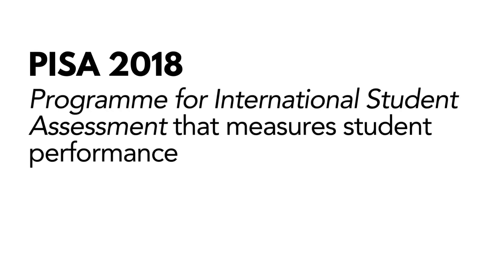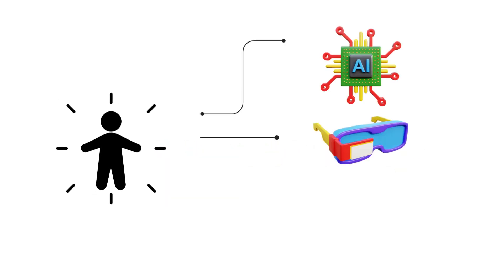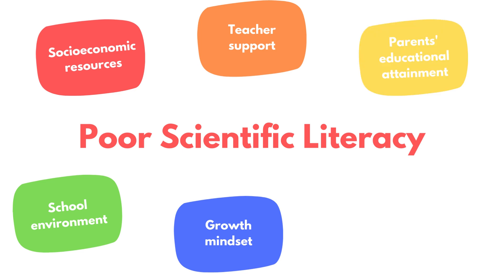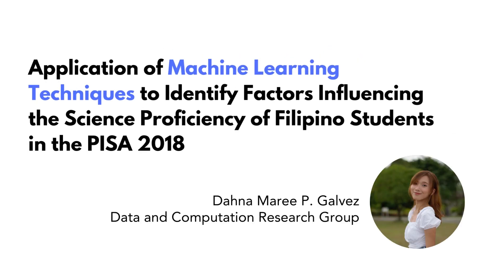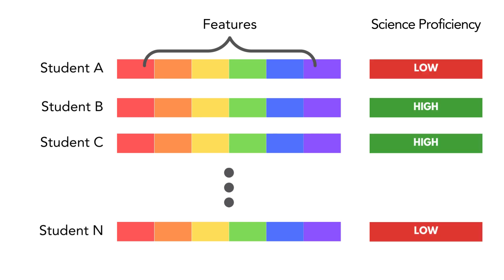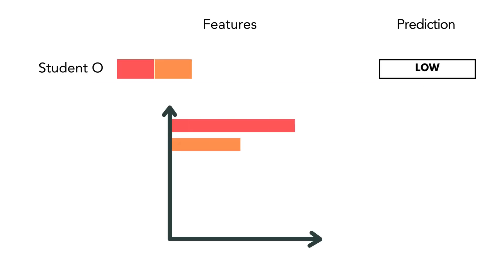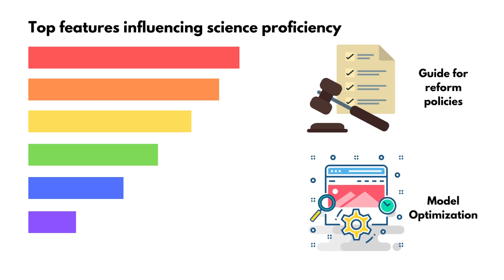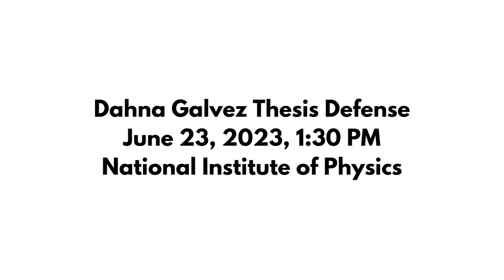Application of Machine Learning Techniques to Identify Factors Influencing the Science... [D Galvez]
23 June 2023 (Friday)
1:30 - 2:30 PM

BS Applied Physics Thesis Defense
GALVEZ, Dahna Maree P.
Thesis Title: Application of Machine Learning Techniques to Identify Factors Influencing the Science Proficiency of Filipino Students in the PISA 2018

Adviser: Dr. Reinabelle C. Reyes
Examiners: Mr. Kimver Nuñez, Mr. Mark Jeremy Narag